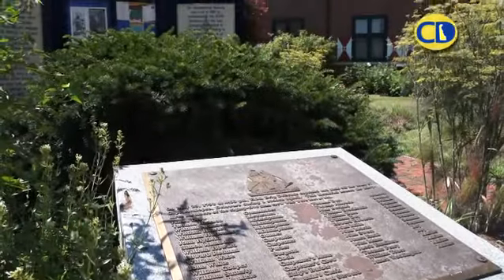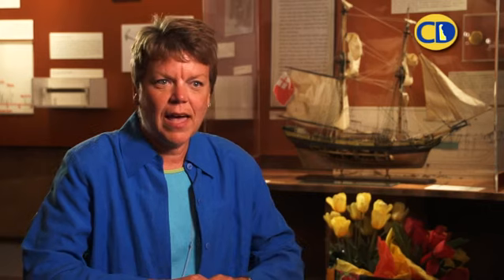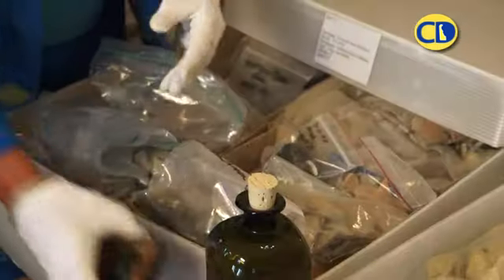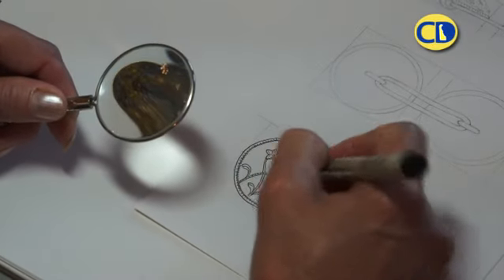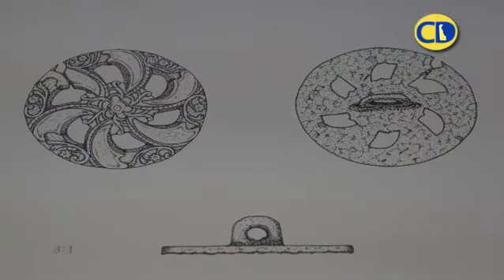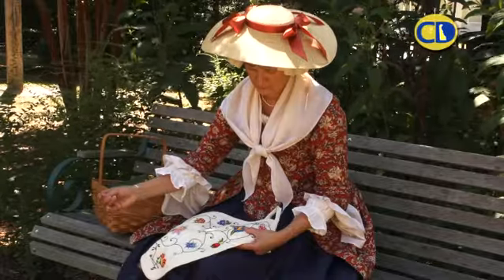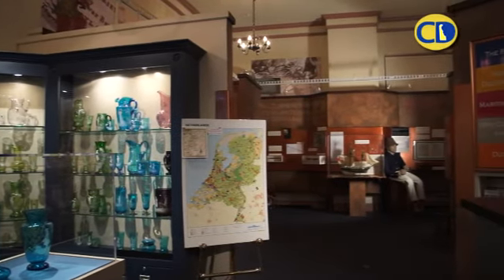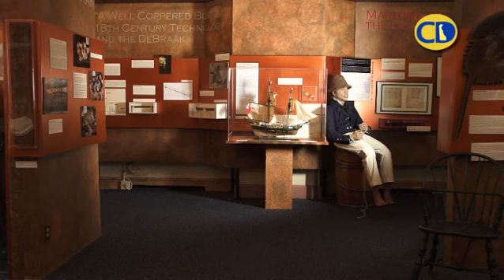Zwaanendael Museum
Welcome to the Zwaanendael Museum, a showcase for Lewes-area maritime, military, and social history. Modeled after the town hall in Hoorn, the Netherlands, the museum commemorates the founding of Delaware's first European settlement by the Dutch in 1631.